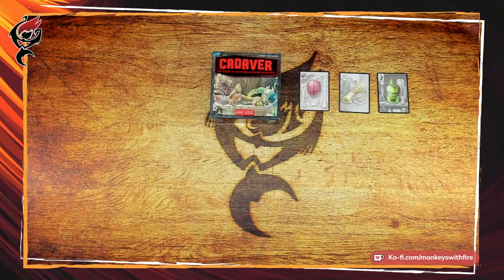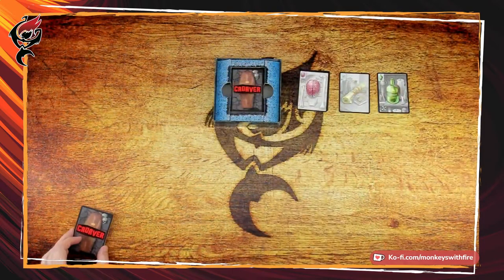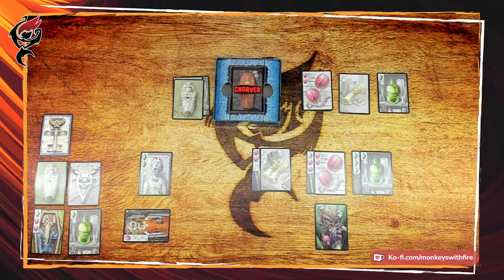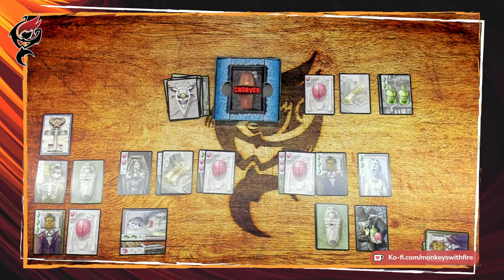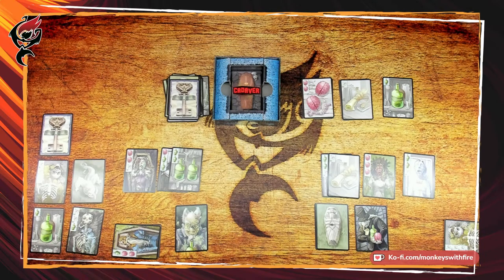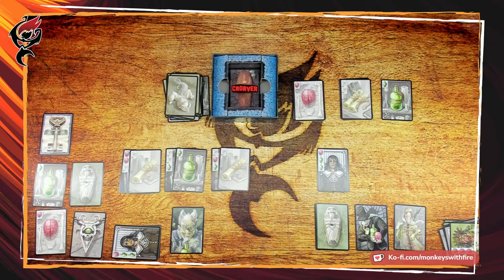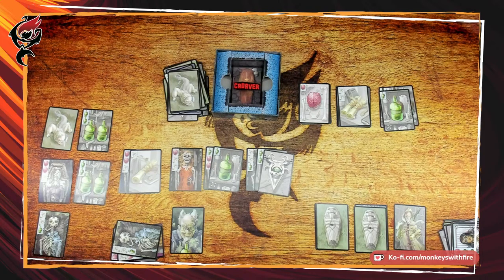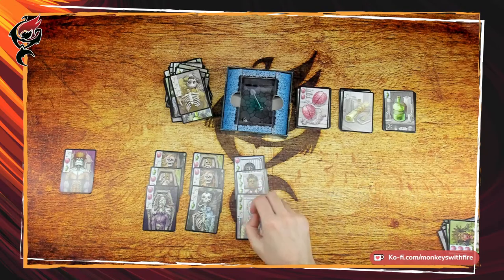CADAVER || CHEATWELL GAMES || BOARD GAME LIVE PLAY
On tonight's show, we dabble with the dark arts to reanimate corpses before the break of dawn, as we play CADAVER, the game of light-hearted necromancy from CHEATWELL GAMES. 💀⚰️

Cadaver is a cunning card game for aspiring necromancers. Players compete to reanimate as many corpses as possible before the break of dawn. Different bodies require different resurrections so you must use an array of arcane assets and accomplices to do your dastardly deeds!

🎲 | Cadaver | set collection/take-that
️️️️️✏️ | Kedric Winks
🎨 | Augustinas Raginskis

Join us tonight from 19:00 GMT+1 for gaming, chat, and other shenanigans. 🐵🔥🎲